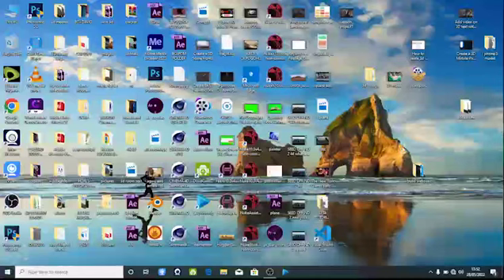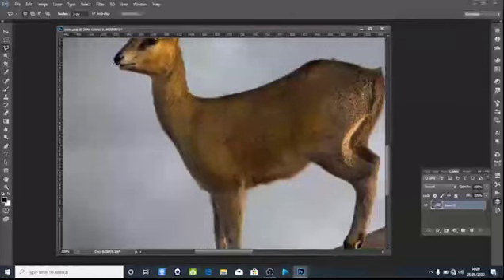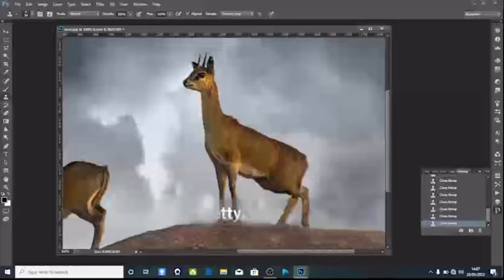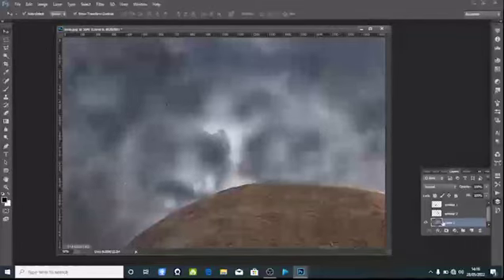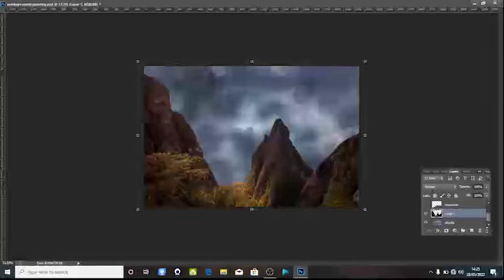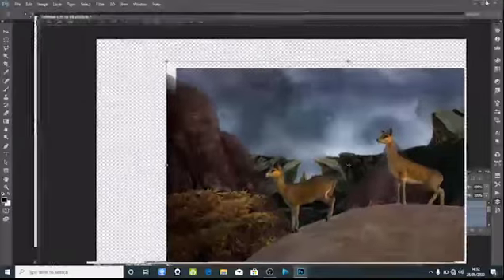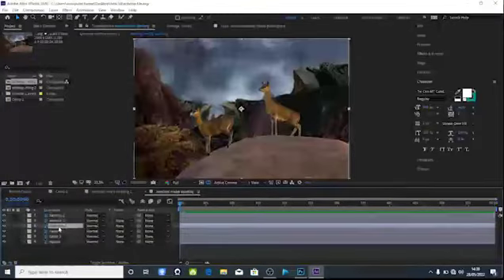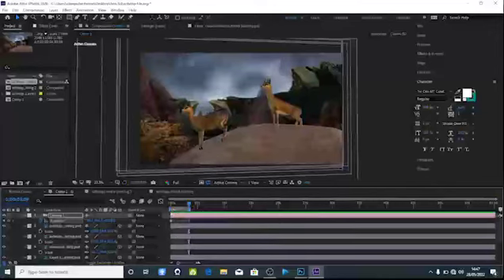HOW TO CREATE MATTE PAINTINGS FROM PHOTOSHOP TO AFTER EFFECTS DE